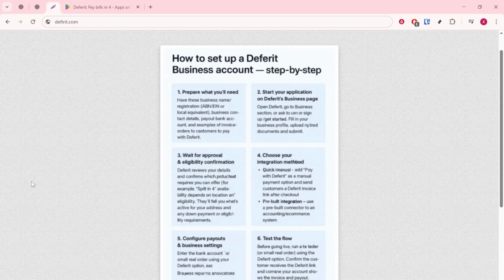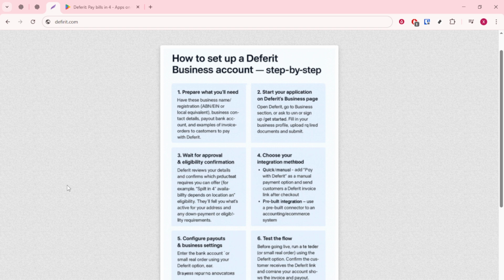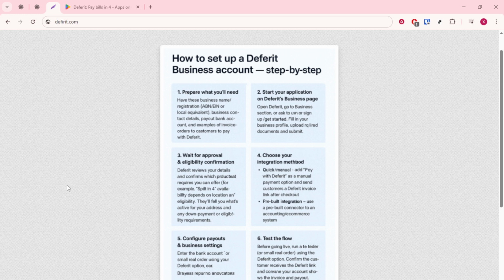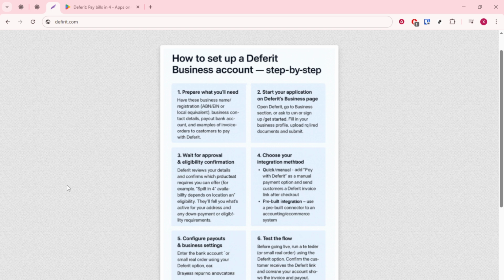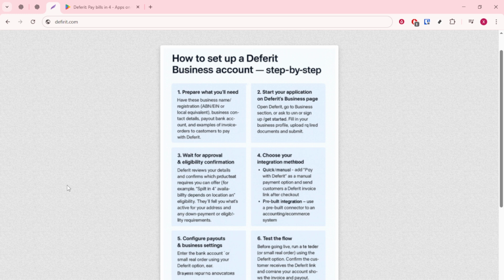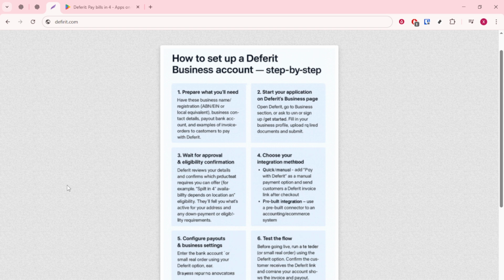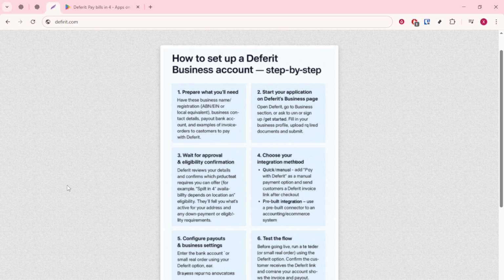How to Set Up a Deferit Business Account Step by Step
Learn how to create and set up a Deferit business account quickly and easily. This guide walks you through account registration, linking your business details, and getting started with managing bills and payments efficiently.

Deferit helps businesses manage cash flow and pay bills over time. Availability and features depend on your account type and region.